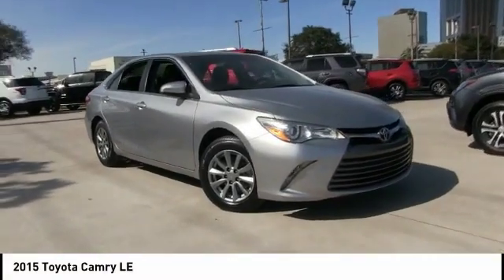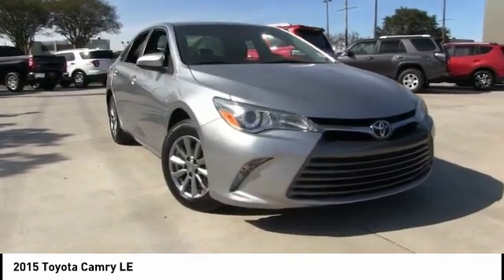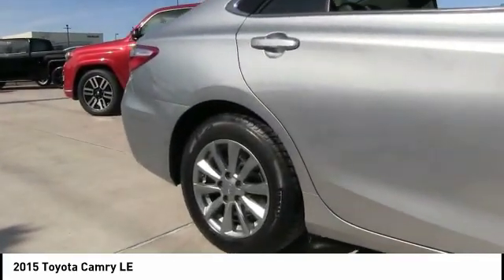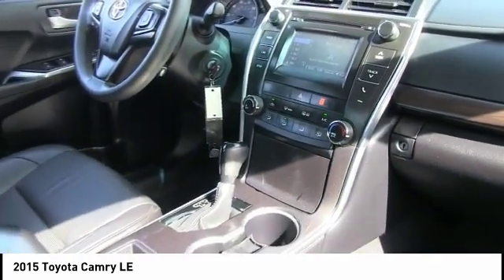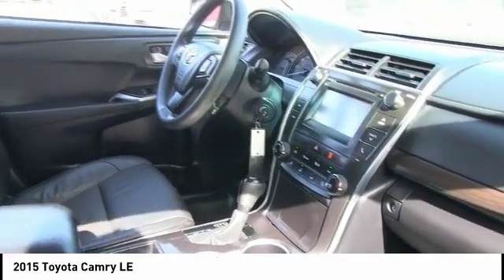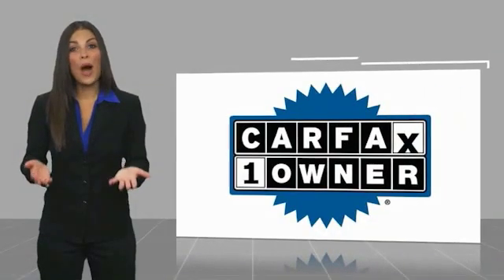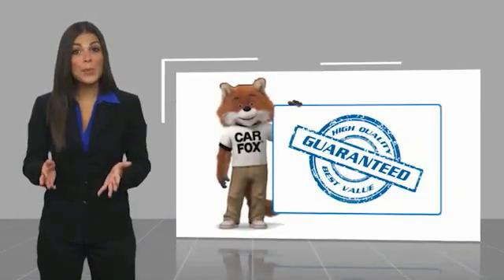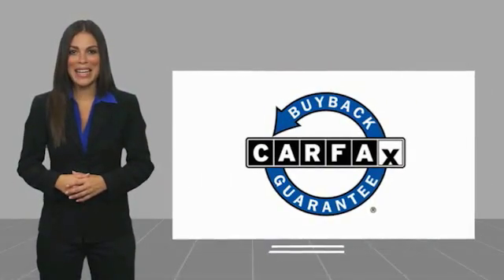2015 Toyota Camry Metairie LA LL10581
2015 Toyota Camry LE

Lakeside Toyota
3701 North Causeway